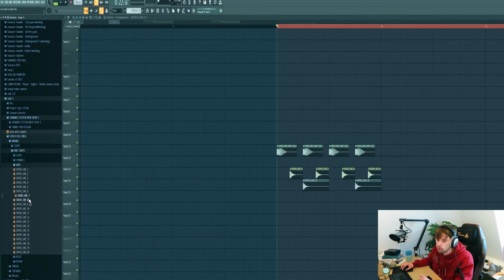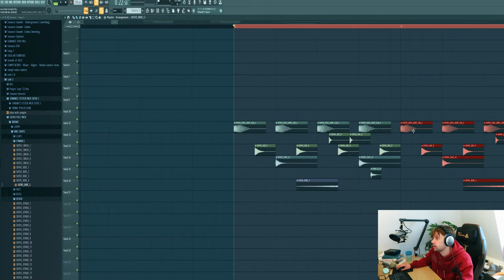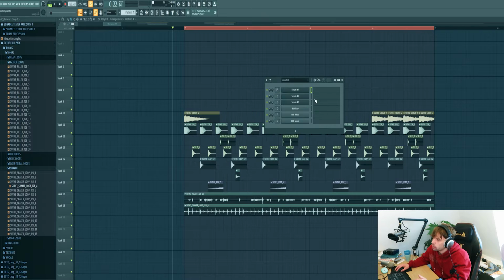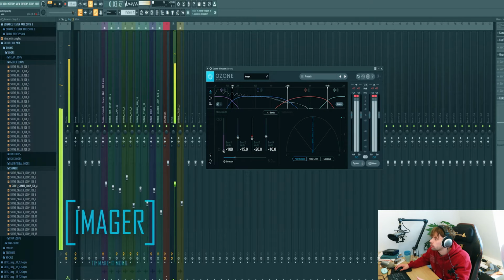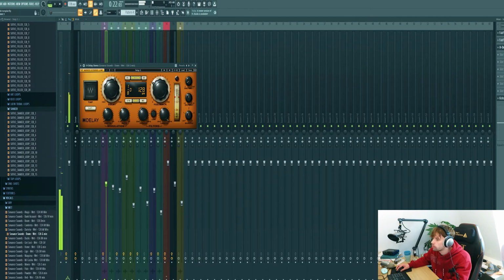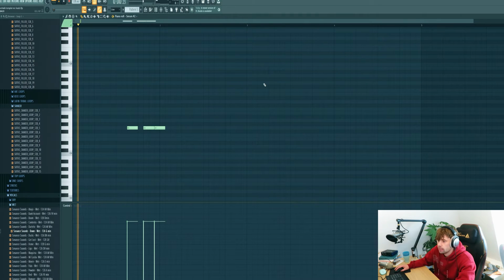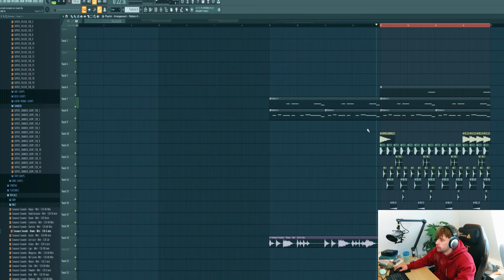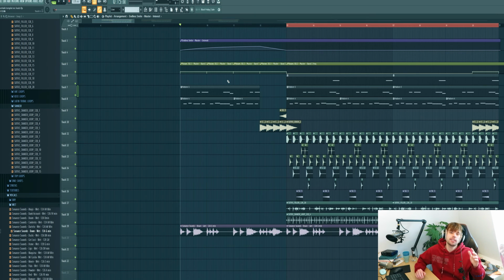How To Make A Mochakk Style Tech House Drop [FL Studio Tutorial]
In this video we're gonna dive into the style of the upcomming tech house artist Mochakk. For the last few years, Mochakk is pioneering the tech house wave with his groovy drums, minimal synths and heavy tech house basses. His style is also includes underground tech house vocals. He's known for songs as Mochakk – Jealous, Mochakk – Rizzla Remix and Mochakk – Da Fonk.

We'll be starting off with the underground tech house vocal. We'll build the track around the vocal. Then we're gonna write the heavy bassline with the vocal. We'll be using a bass preset from Serum. Then we're gonna into the groovy tech house drums stacked with some groovy percussion loops. We'll be building the drums from scratch. To add some more spice to the drop, we're gonna add a few stab and lead presets from serum to the track.

I'll show you how to create a heavy tech house drop like Mochakk does in FL Studio from scratch.

0:00 - Intro
0:28 - Tech House Drums
2:07 - The Tech House Bass
3:44 - The Tech House vocal
4:24 - The Tech House Stabs
5:26 - Tech House Arrangement
6:30 - The final Result